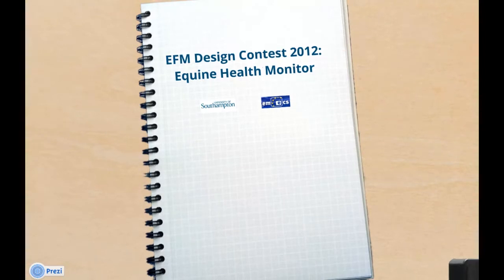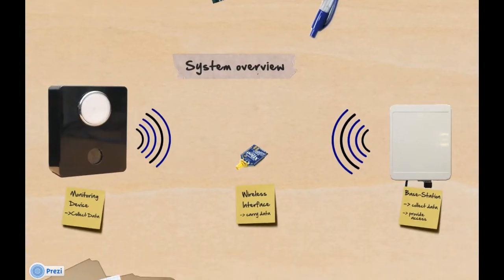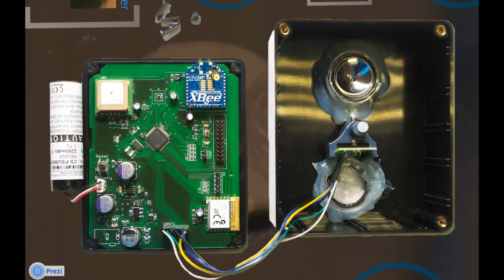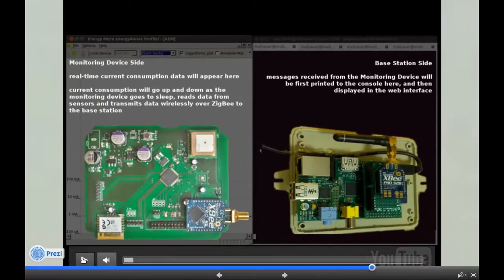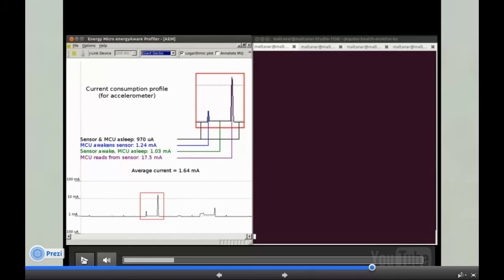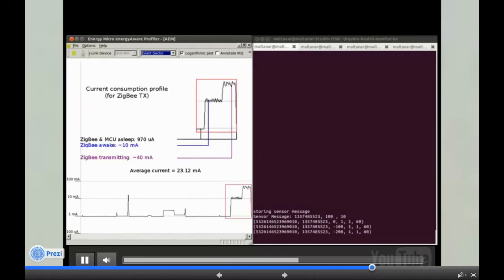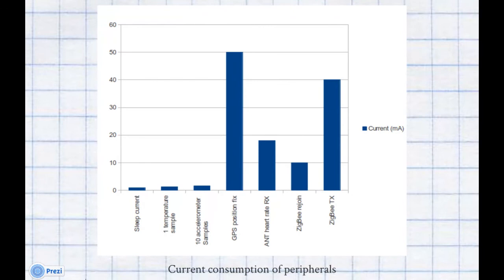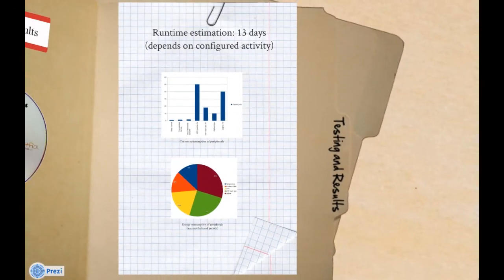EFM32 Design Contest 2012: Equine Health Monitor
Video presentation of the Equine Health Monitor project for the EFM32 Design Contest 2012

The Equine Health Monitor is a distributed embedded system for collecting and accessing different vital signs from horses. It was developed by a group of 5 master students of the Embedded Computing Systems course (emecs.eu) at the University of Southampton.

A report describing the details of the system is also available